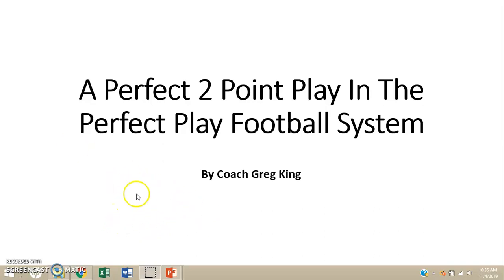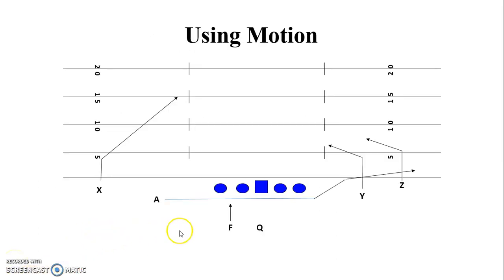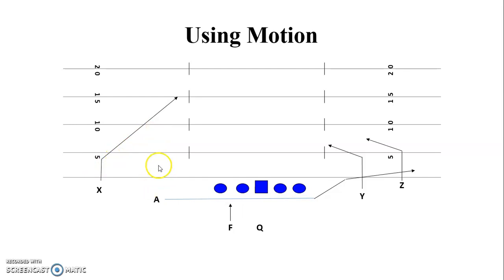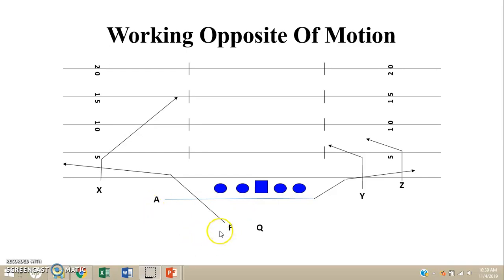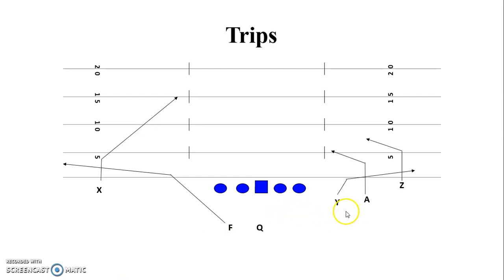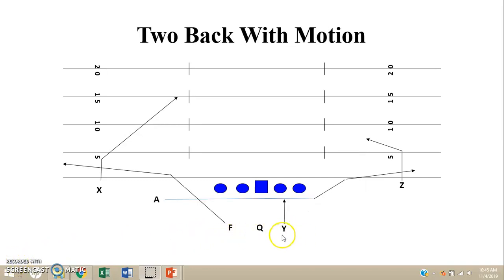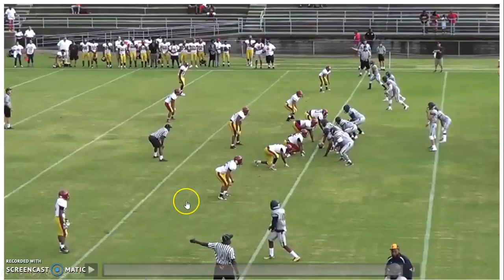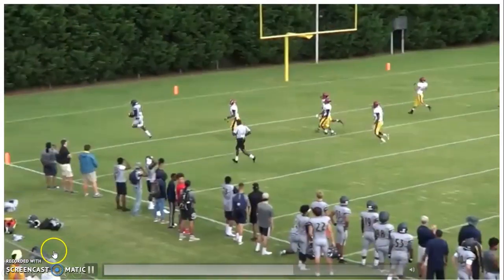A Perfect 2 Point Play In The Perfect Play Football System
Looking for the perfect 2 point play?  Then this video is for you.  The video explains a simple slant/shoot concept and dresses it up in many different ways.  The video explains the thought process of the QB when using motion and without using motion.